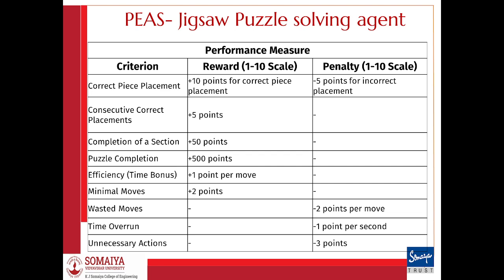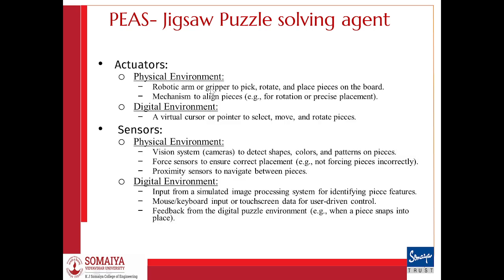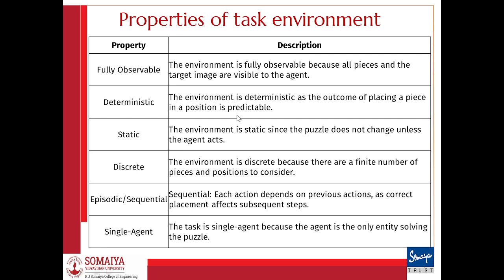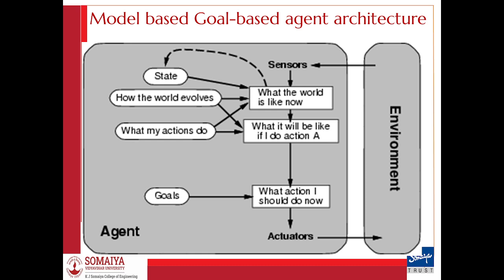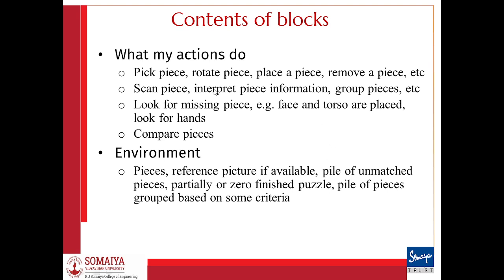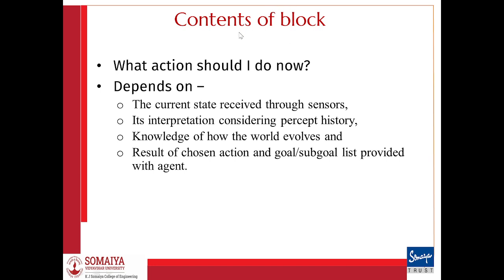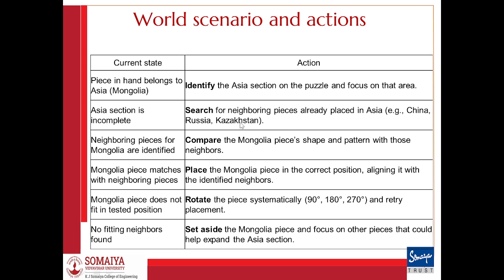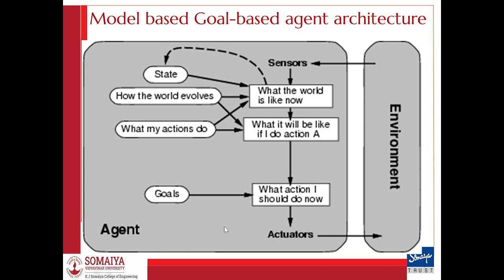Goal based Agent Architecture Jigsaw Puzzle solving agent problem and solution